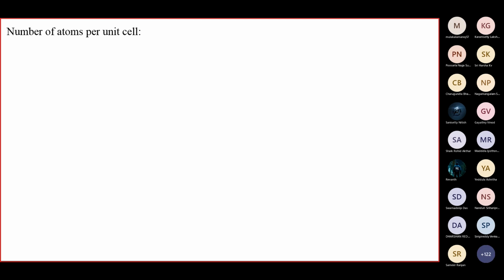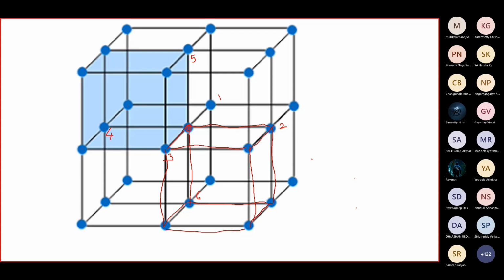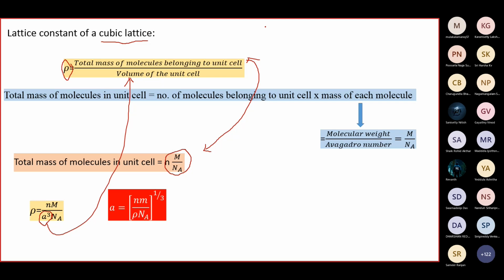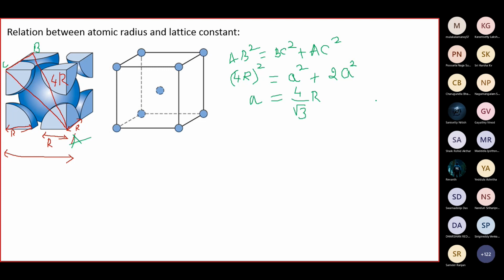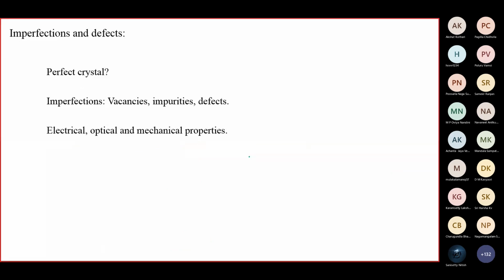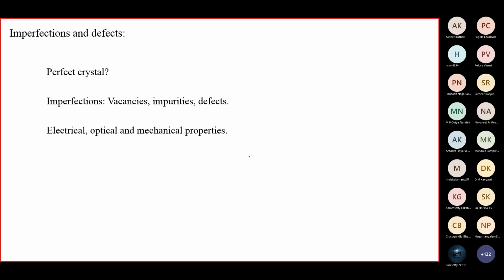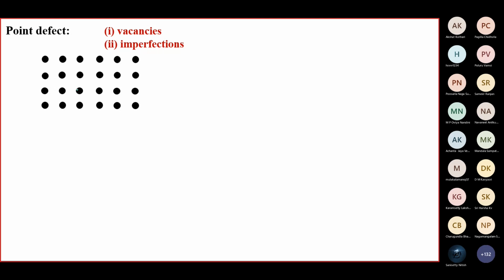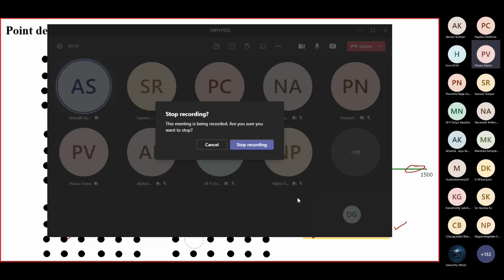19PHY103 20211020 144747 Meeting Recording